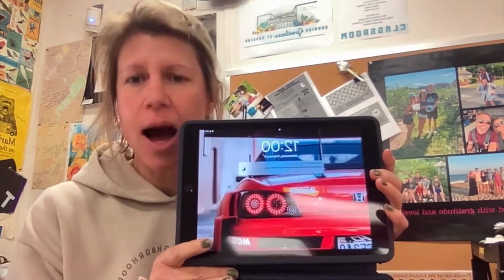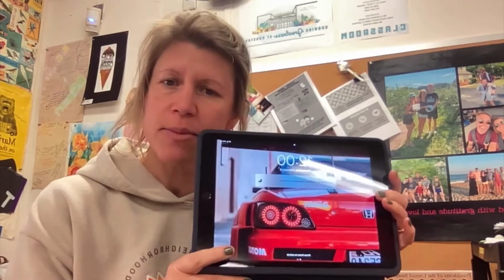CRF card 2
parent tutorial to complete course request card